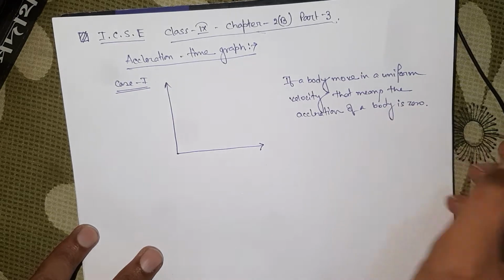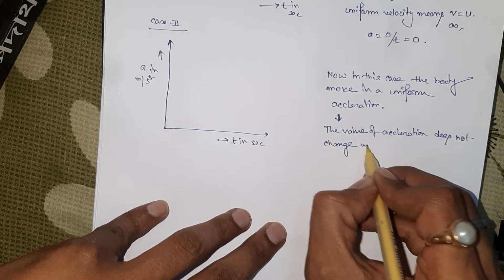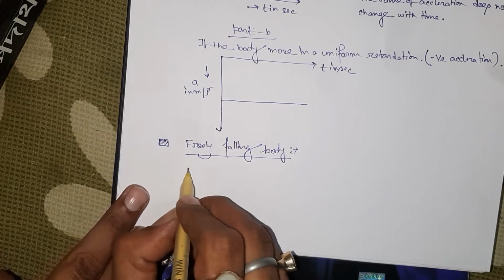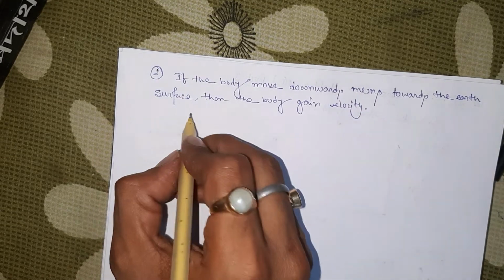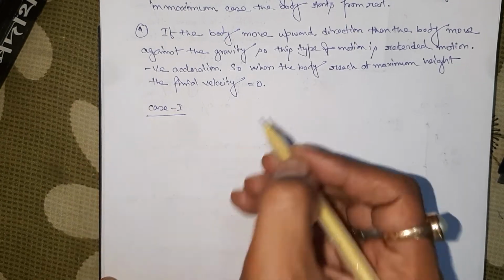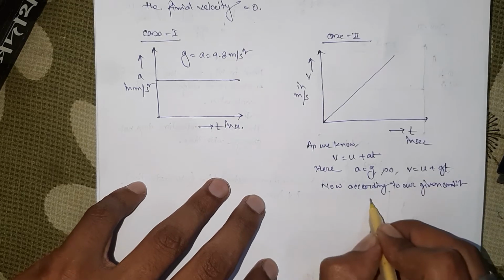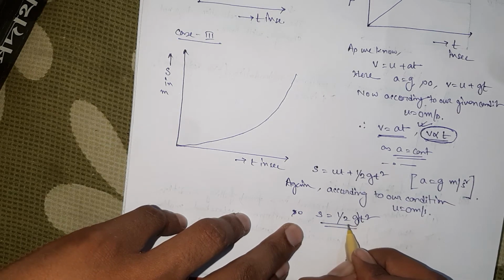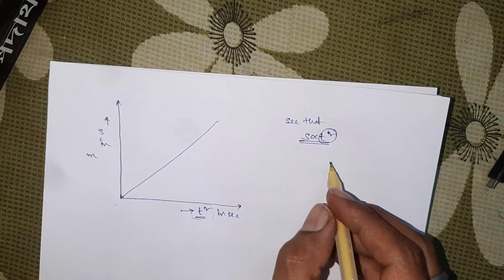I.C.S.E class 9- Chapter 2(B) Part 3